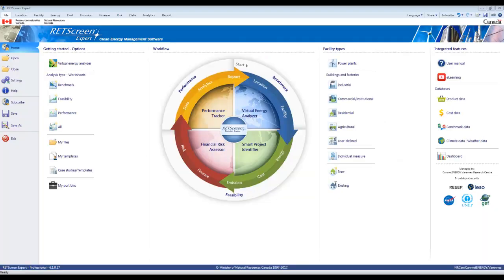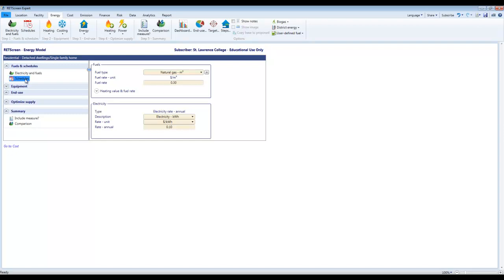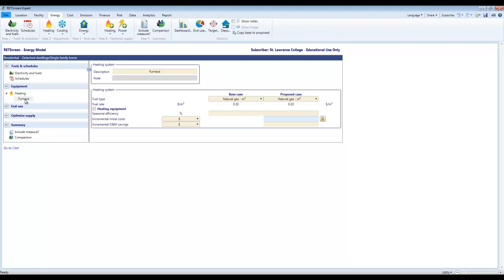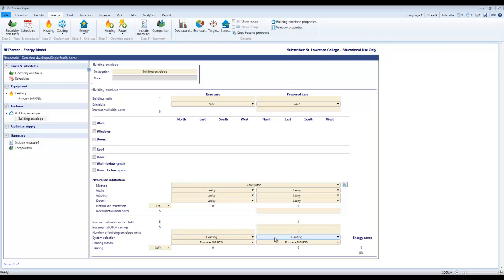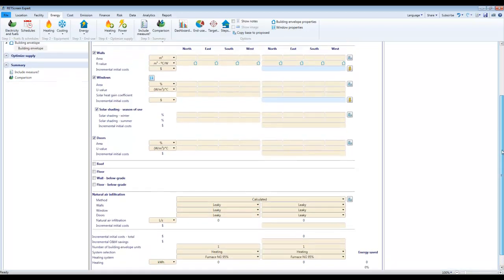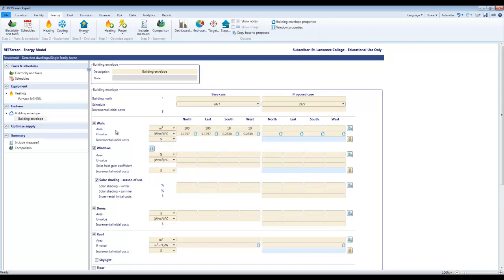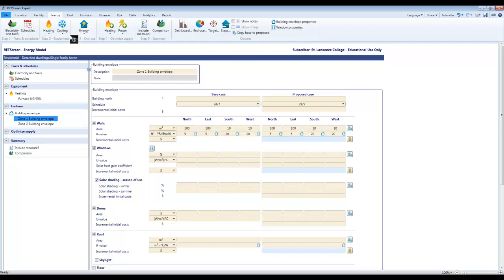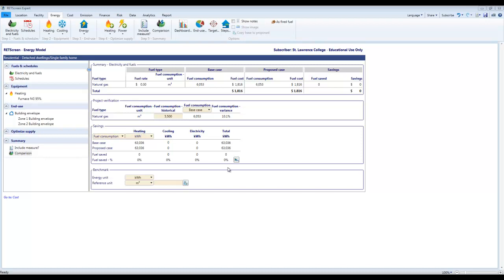RETScreen Expert - Intro to Building Envelope Modeling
Introduction to Building Envelope Modeling in RETX.  Used to determine the heating or cooling cost for a building and to evaluate possible upgrades.  Other videos of mine go into the details of different aspects.